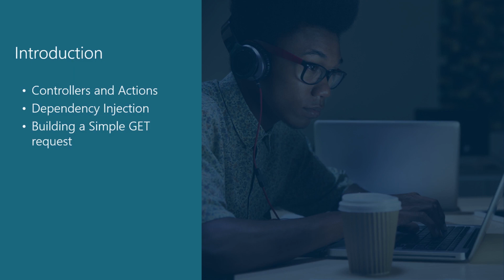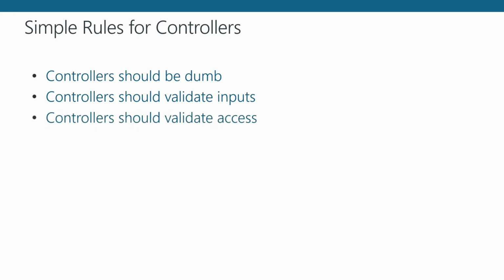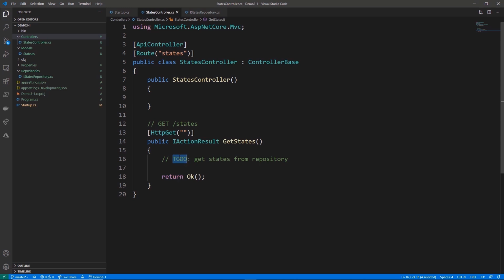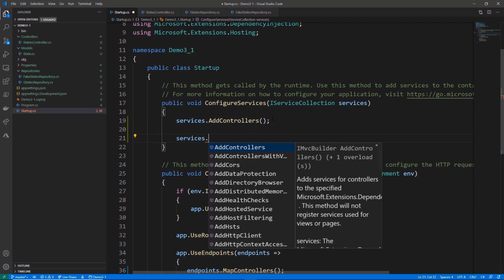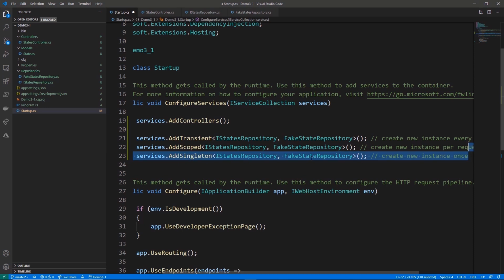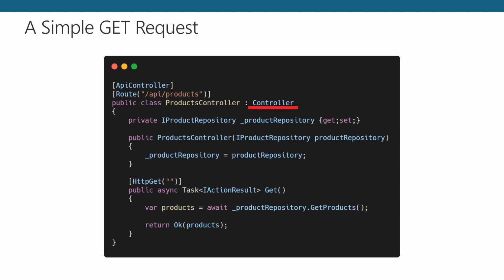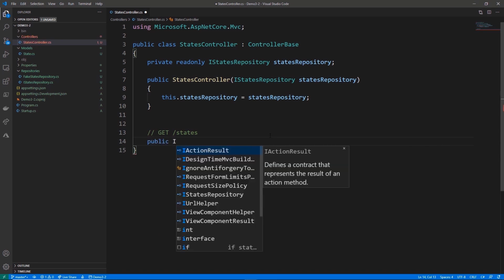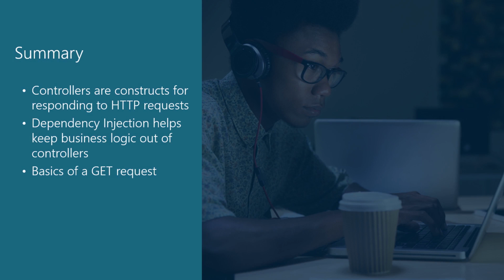Reading Data from ASP.NET Core APIs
Module 3 covers setting up an ASP.NET Core application for building an API.  It will discuss the configuration details necessary to build a simple API to return data.

This course is Building APIs with ASP.NET Core.  I recorded it pre-covid and recently reobtained the rights to it.  I hope you enjoy it!

00:00 Introduction
00:34 Overview
01:03 Controllers and Actions
04:46 Dependency Injection
07:18 DEMO: Example of Dependency Injection
18:57 Building a Simple GET Request
21:54 DEMO: Building a Simple GET Request
26:55 Summary